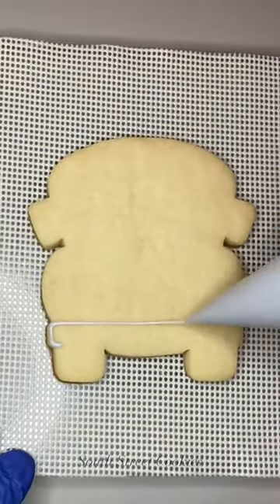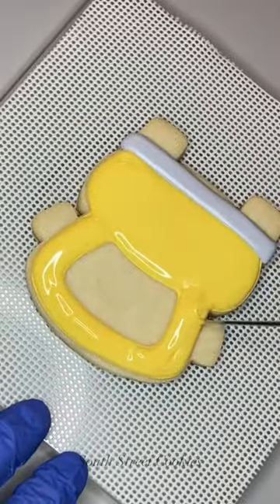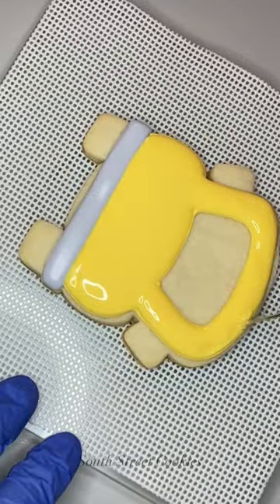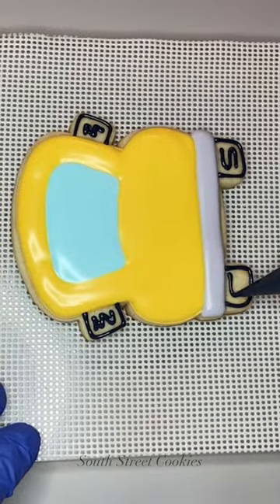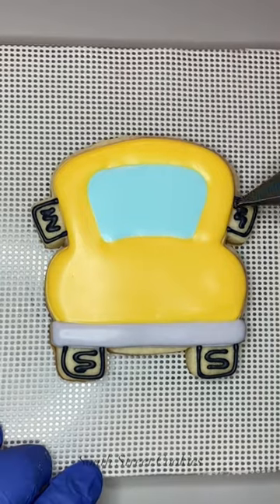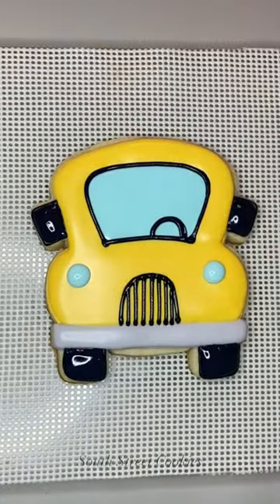School bus sugar cookie decorated with royal icing for “Back to School”